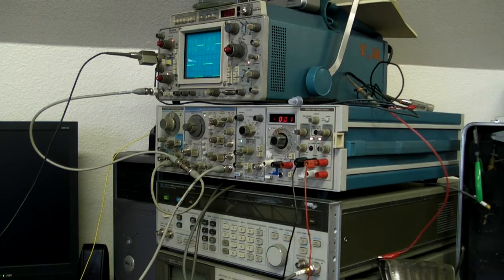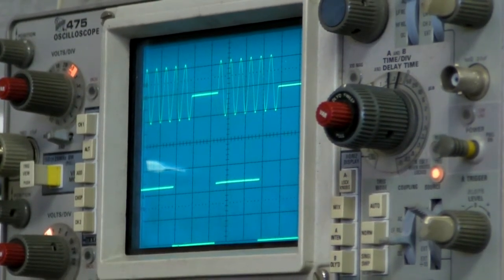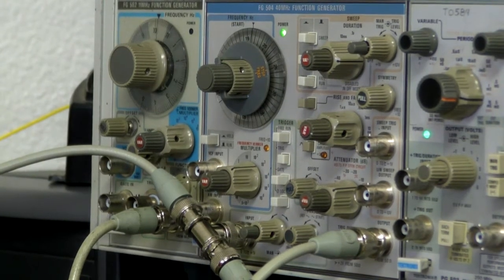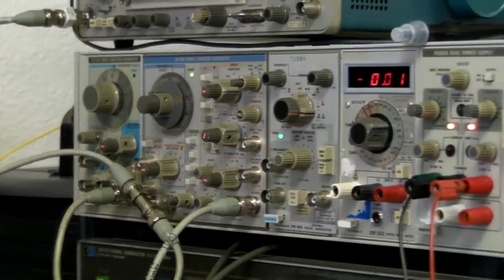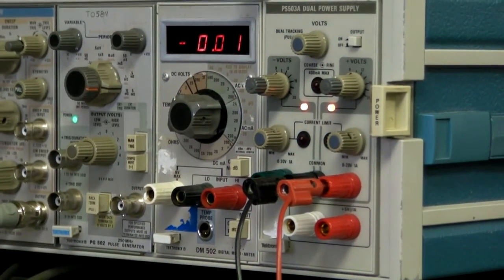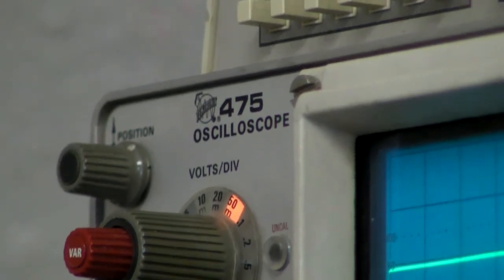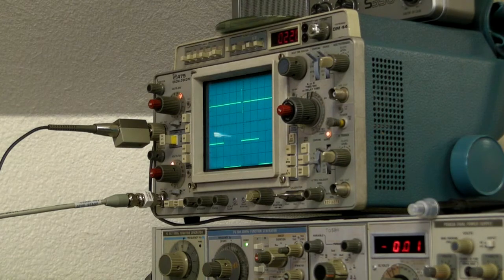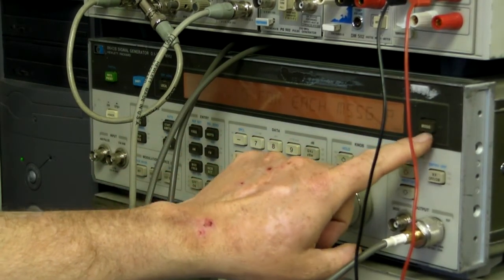MAX GEEKNESS - Tektronix FG-502 & FG-504 signal generators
We fool around with some older, but goodie Tek signal generators in the lab